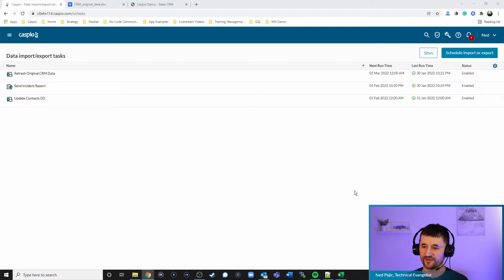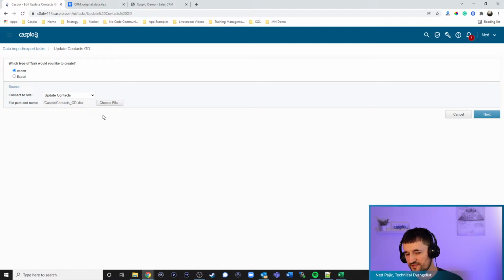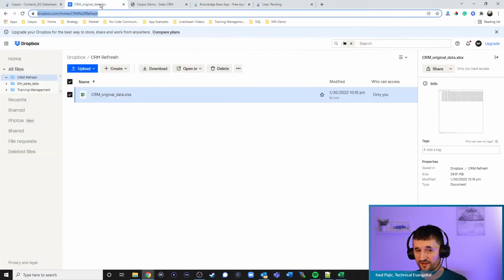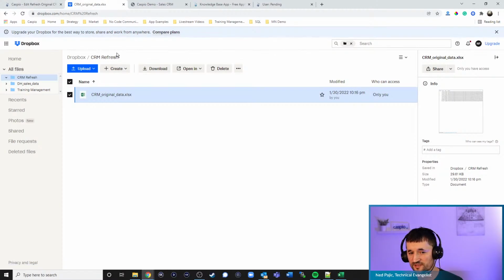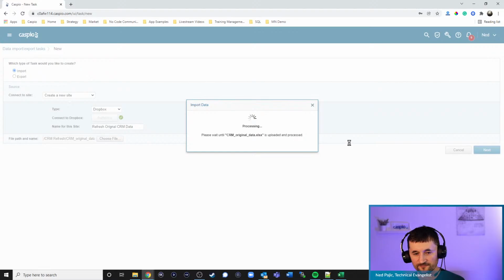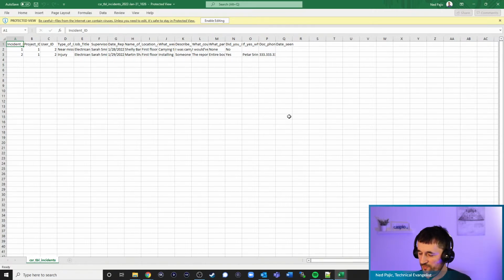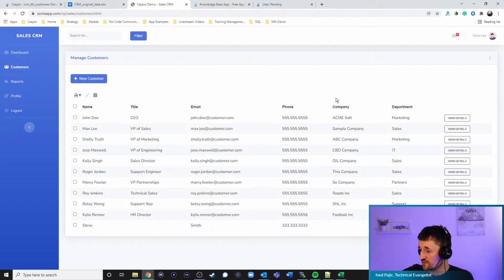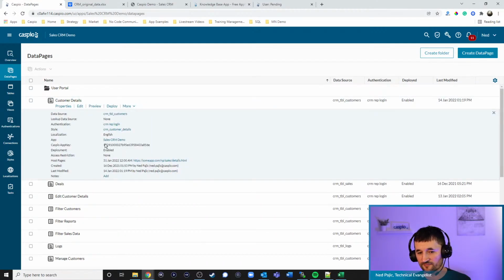Automate Import and Export of Data Using Scheduled Tasks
Join us on Monday, January 31 at 10am PT to learn how to automate the import and export process of data via online repositories (such as Dropbox, FTP, etc.) if you're planning on importing or exporting data at higher frequencies.